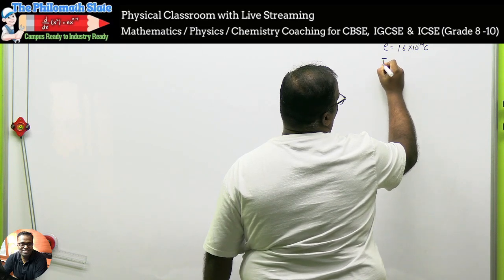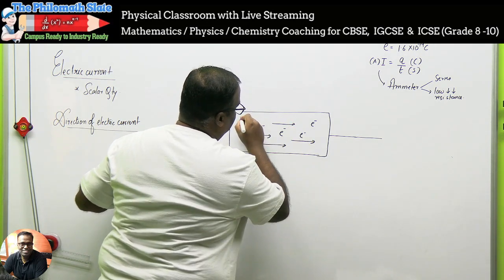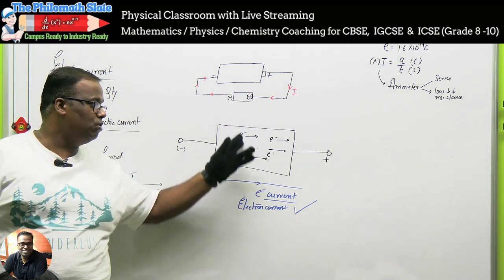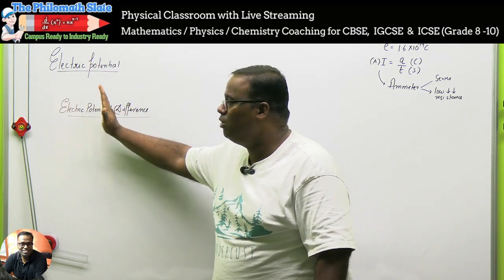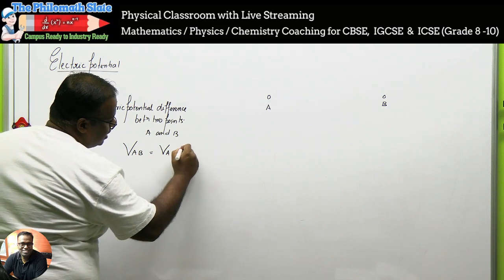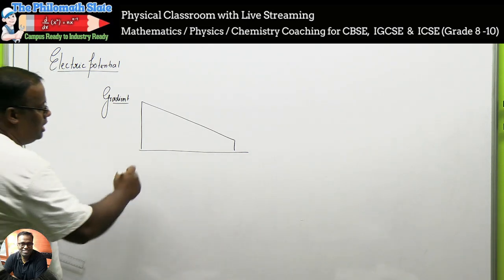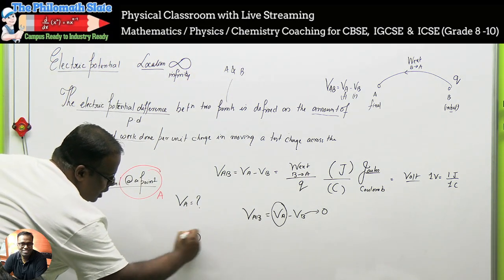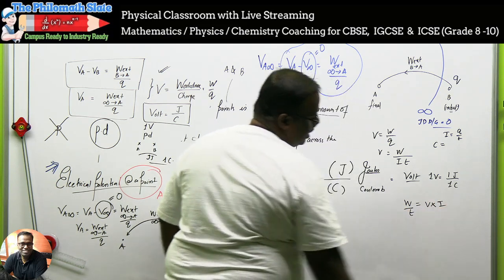Electric Potential I Grade 10 I CBSE